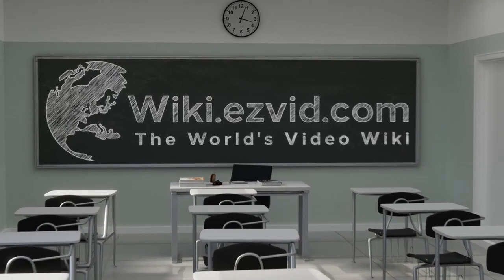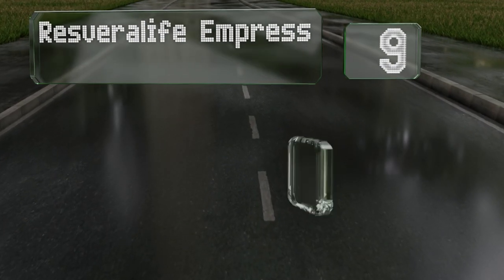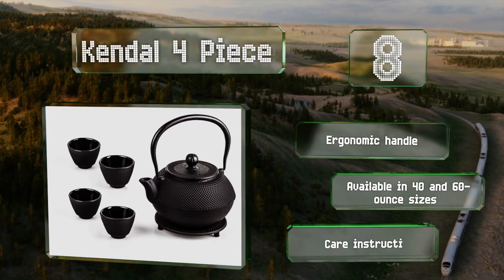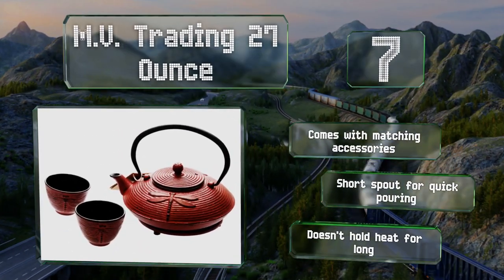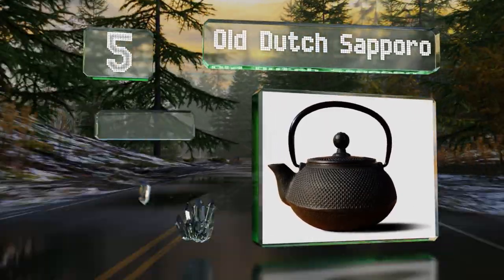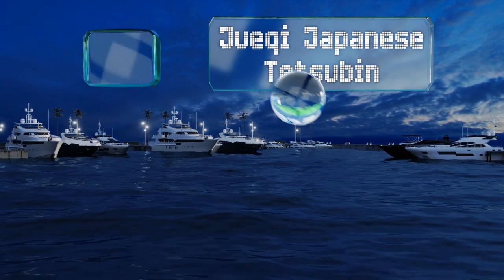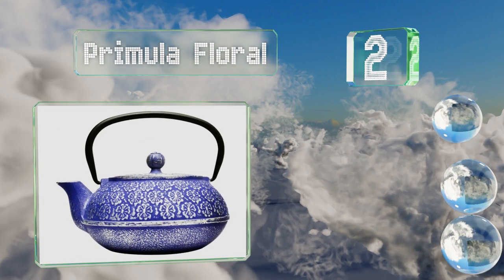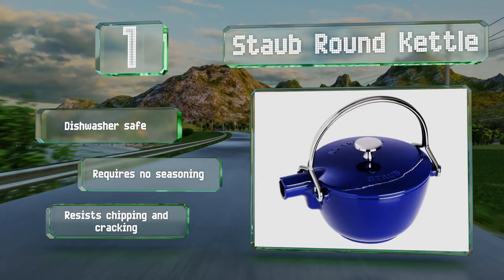10 Best Cast Iron Teapots 2020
Our complete review, including our selection for the year's best cast iron teapot, is exclusively available on Ezvid Wiki.

Cast iron teapots included in this wiki include the m.v. trading 27 ounce, old dutch sapporo, resveralife empress of china, hwagui classical kettle, jueqi japanese tetsubin, toptier diamond, staub round kettle, primula floral, happy sales set, and kendal 4 piece.